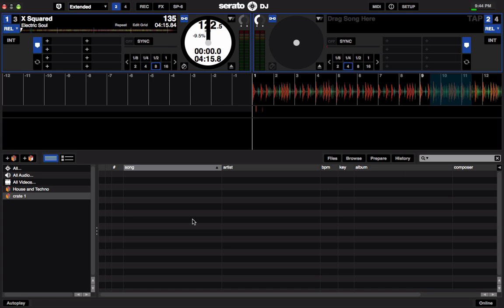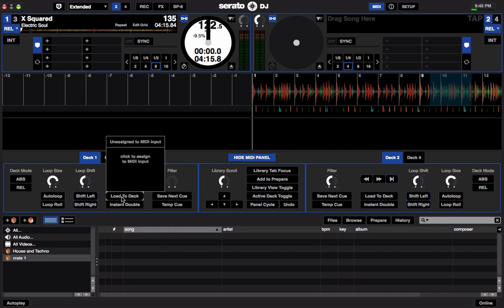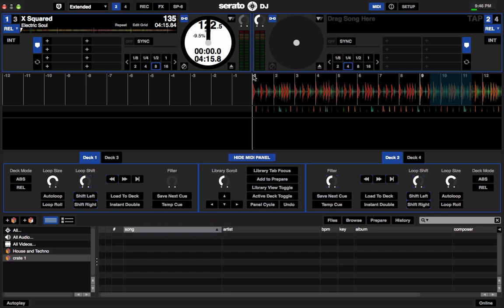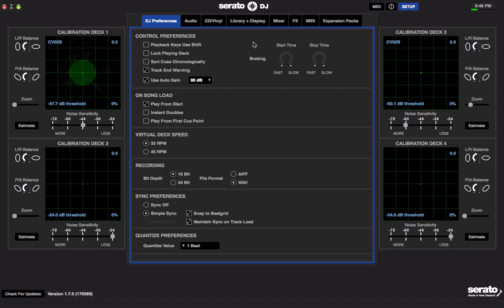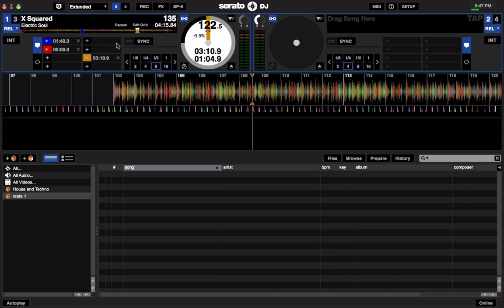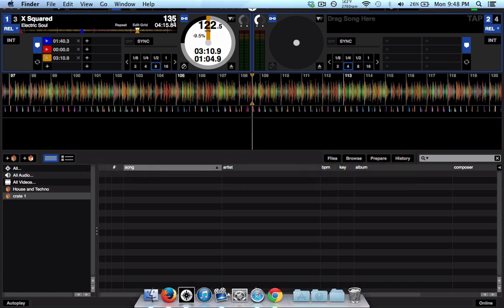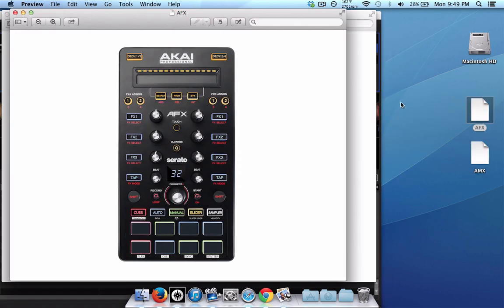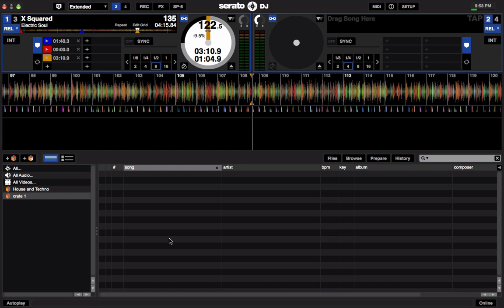First Look - Serato DJ v1.7.0 public beta